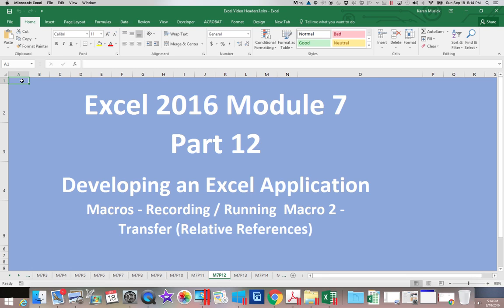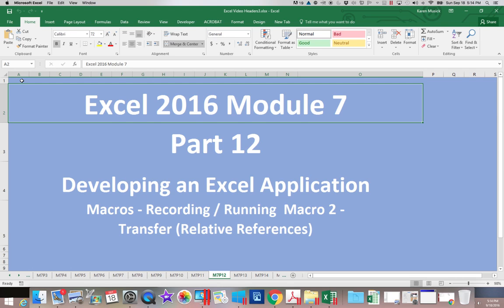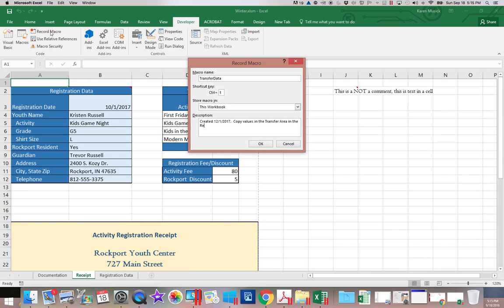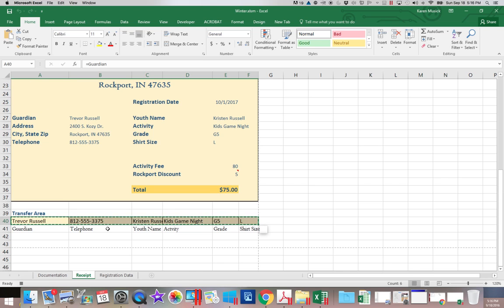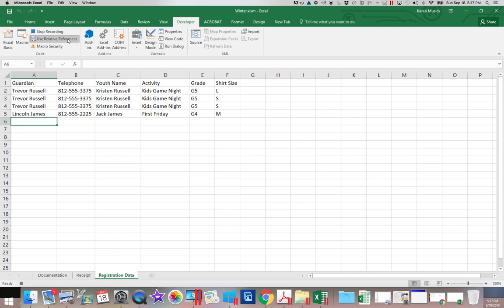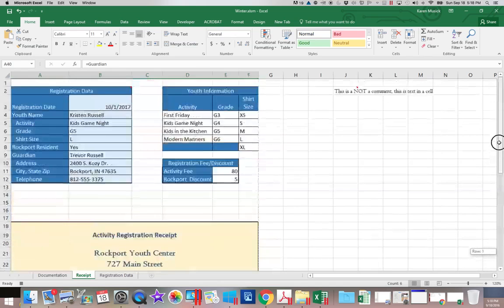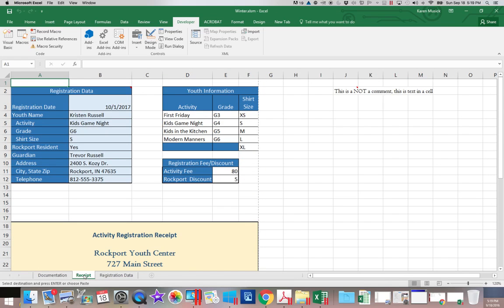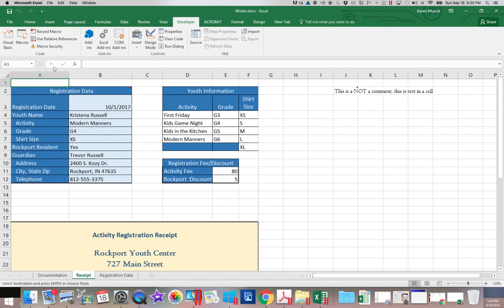Excel Module 7 Part 12 Macro 2 with Relative Ref - 1280x720 resolution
Microsoft Excel
Macro 2 - Transfer Data (with the Relative Reference option)
1280x720 resolution